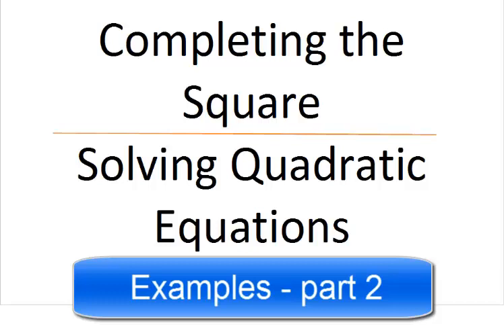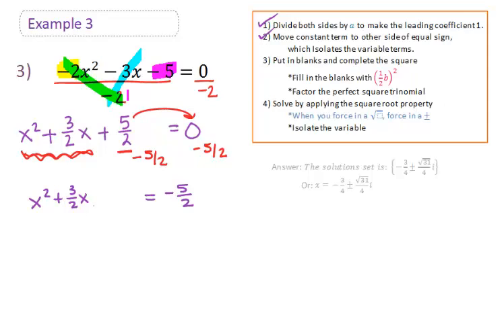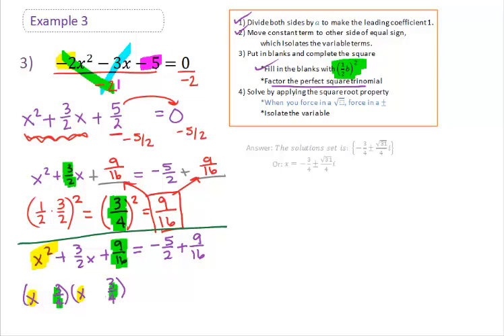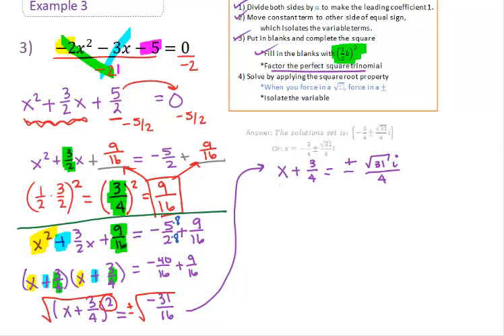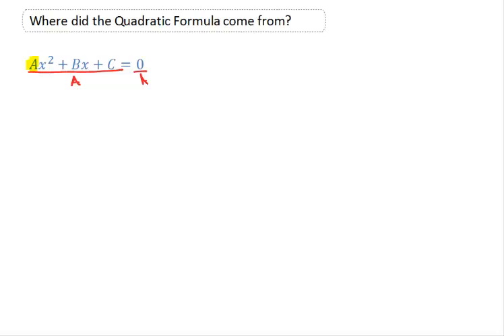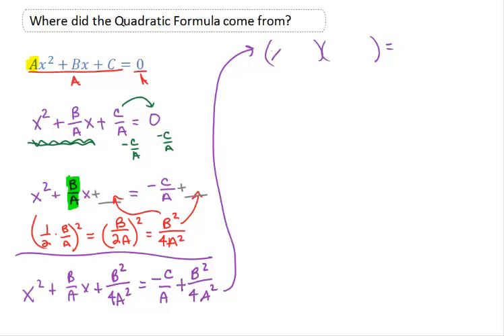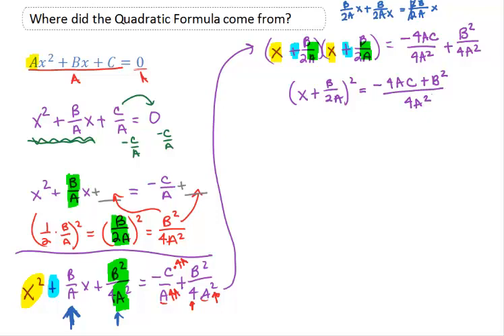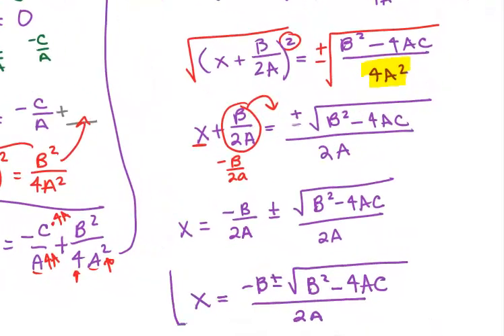Completing the Square - Examples Part 2